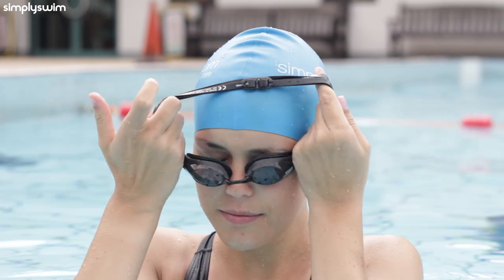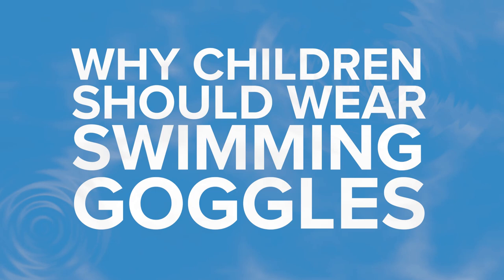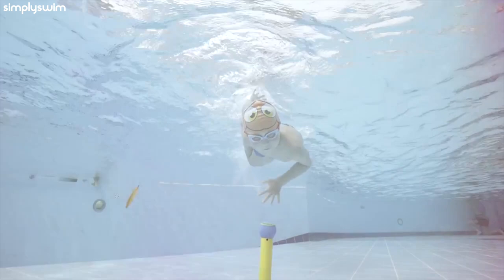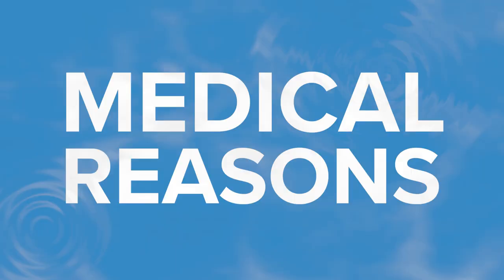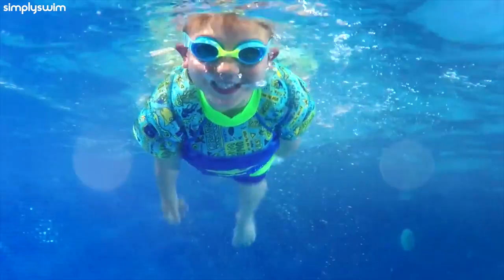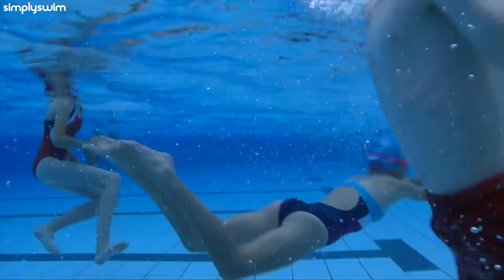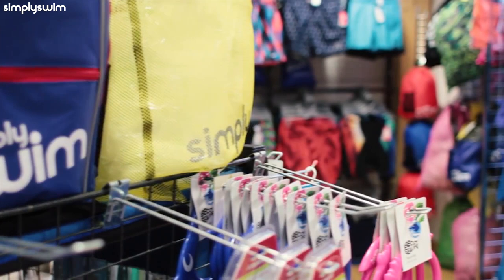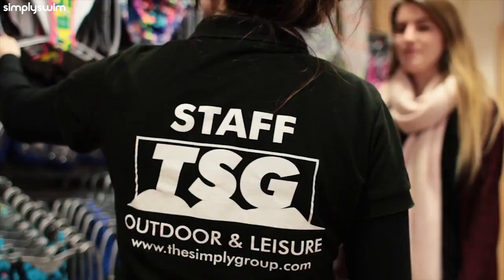Why Children Should Wear Swimming Goggles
Choosing swimming goggles can be a minefield with lots of different shapes, sizes and lens colours! This guide will help you to filter your search, to find a goggle that suits the style of swimming you do and the environment you swim in. When it comes to fit, you will need to try the swim goggle on to see how it feels and whether it gives a good seal.